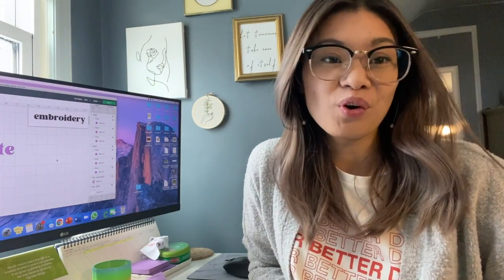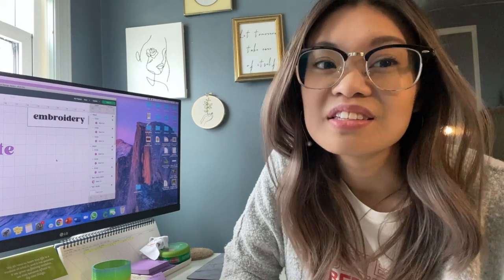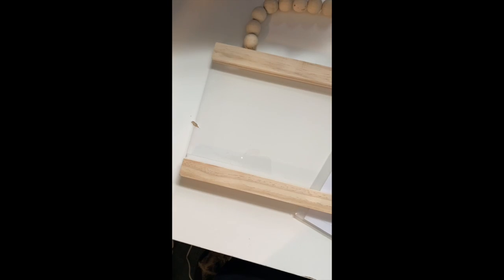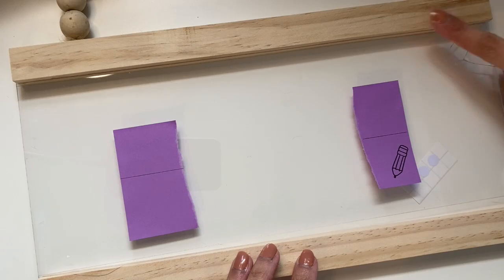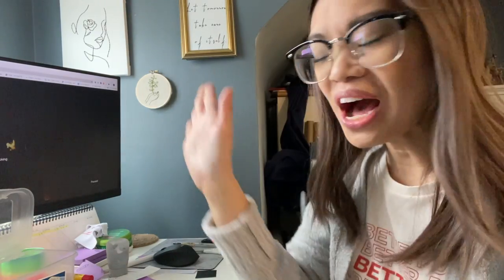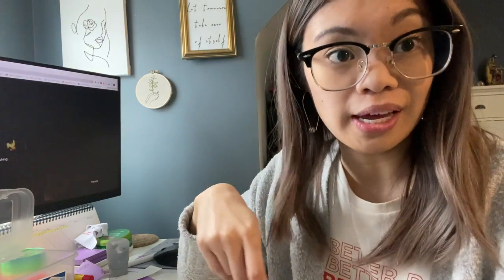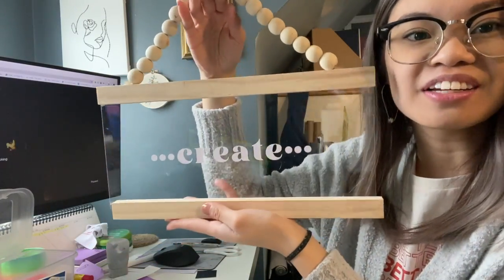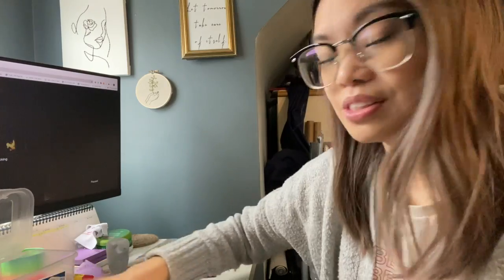DIY Acrylic Sign HD 720p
Watch me make this sign a little more personalized. I wanted to keep things simple and clean. Hope this inspires you to create more 😊

Supplies Used (not all shown in video)